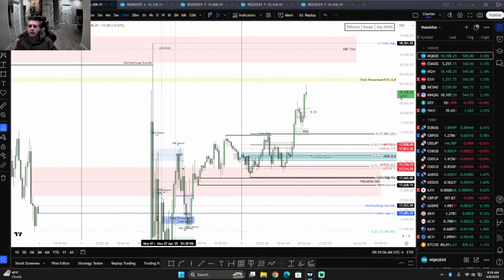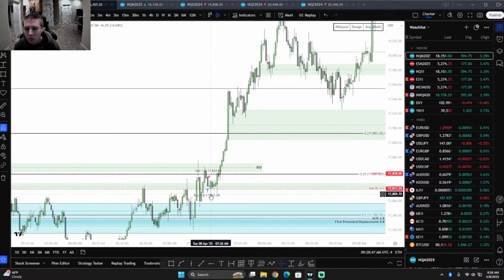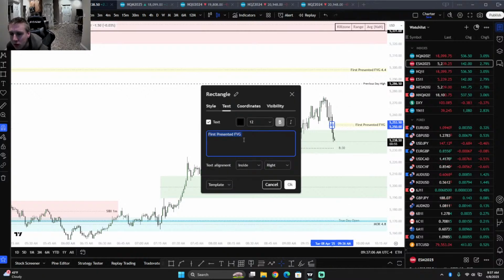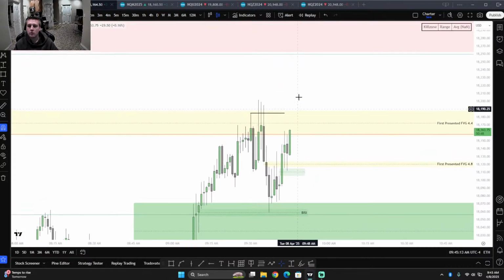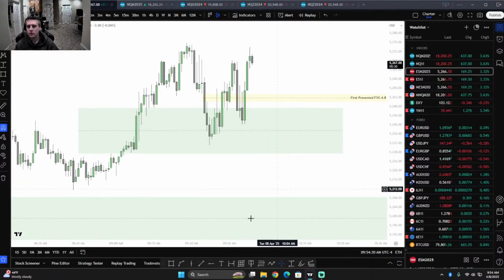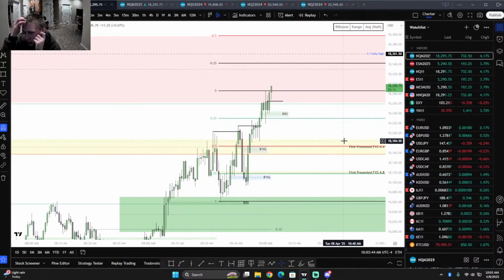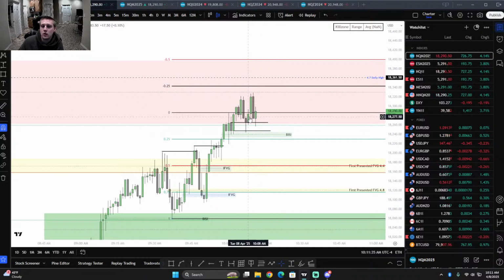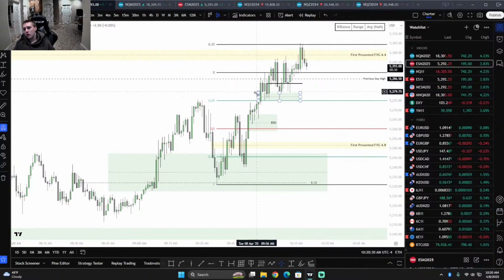Live Daytrading NQ 4.8 (ICT Concepts)